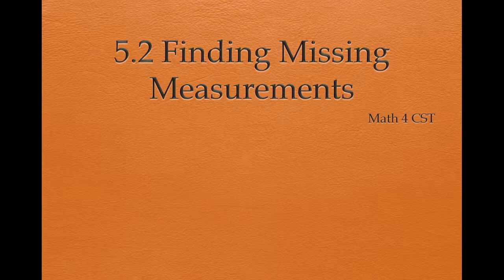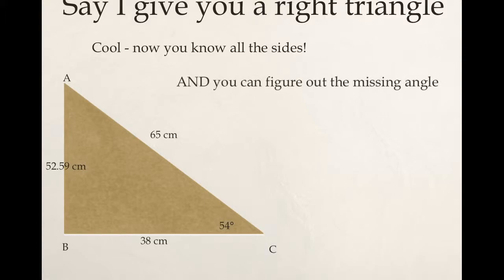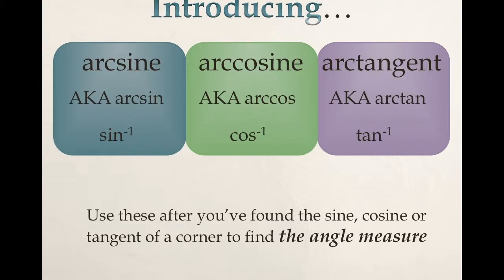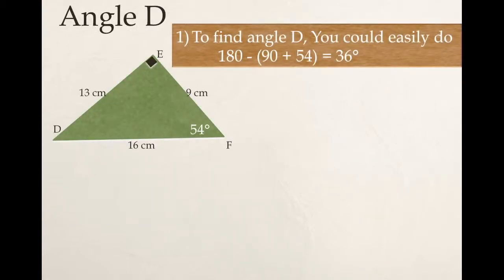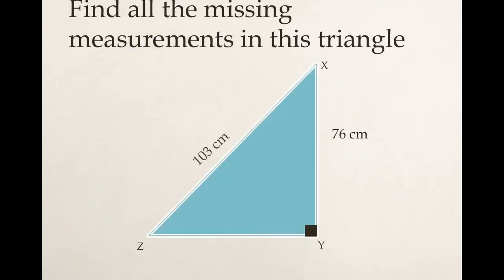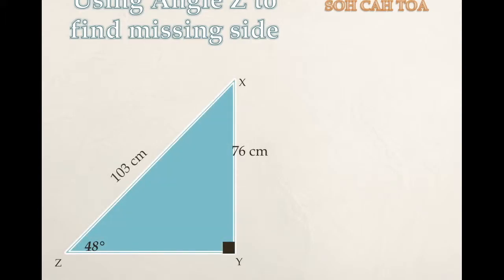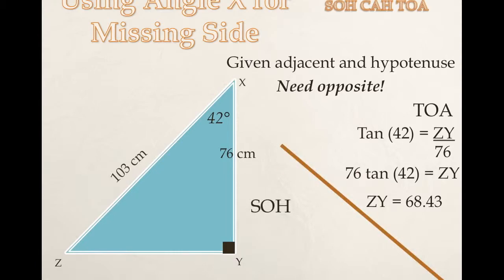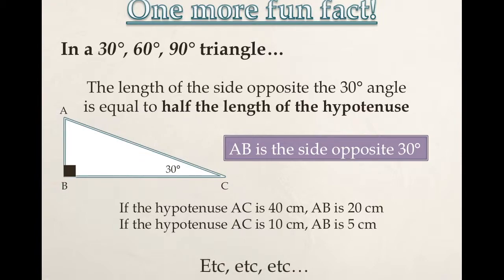[OLD VERSION] Finding Missing Measurements with Trig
Part of the Trigonometry Chapter for Math 4 CST

(Boivin, Boivin, Ledoux & Ricard, Visions Mathematics Secondary Cycle Two, Year Two, Les Editions CEC: Anjou, 2009)